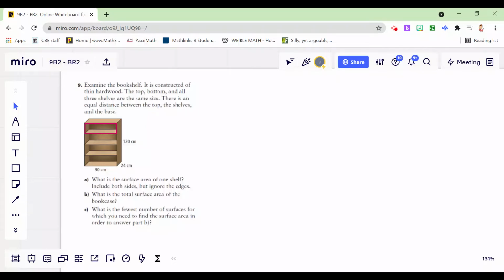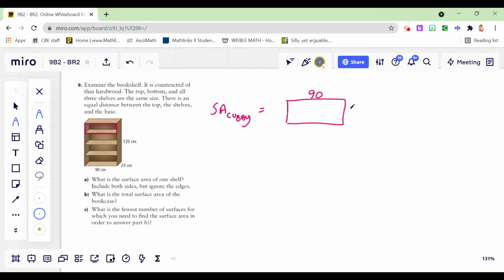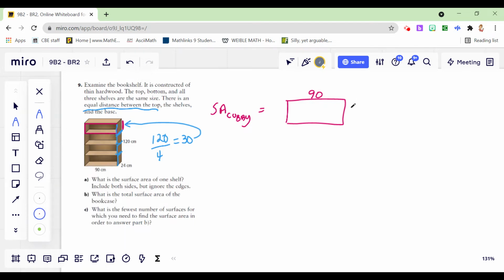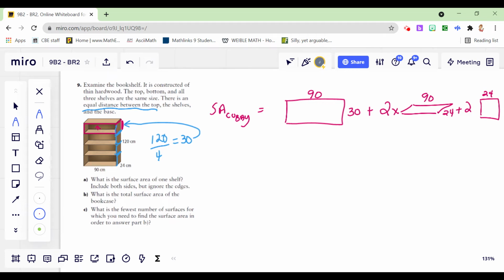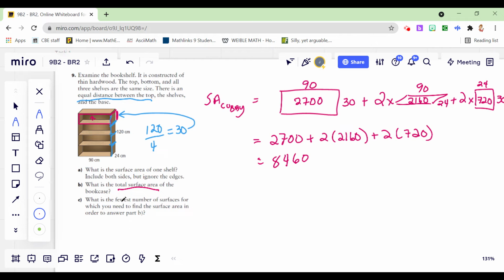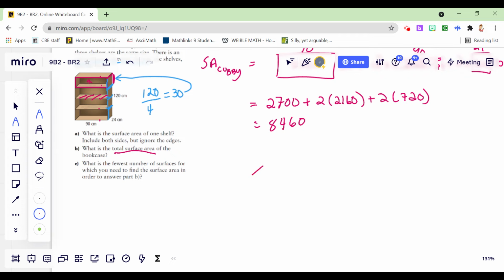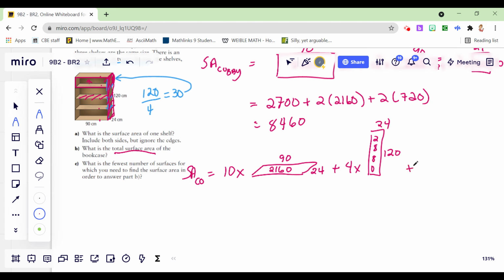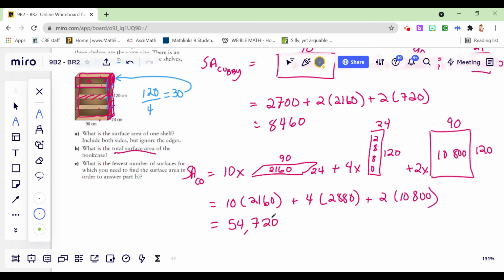Unit 2: Lesson 4: bookcase question